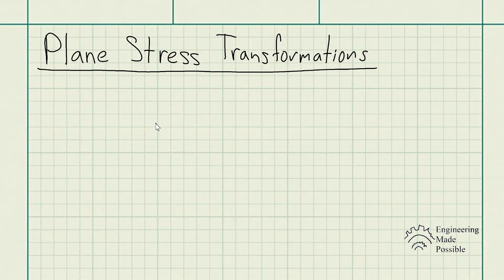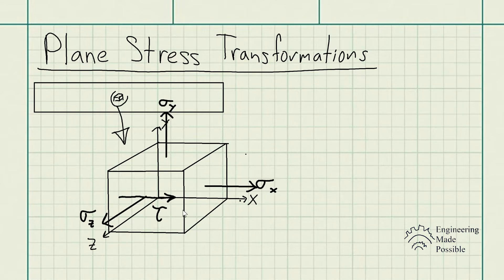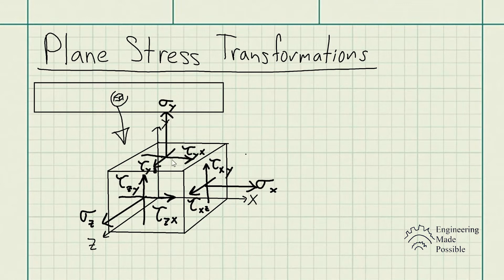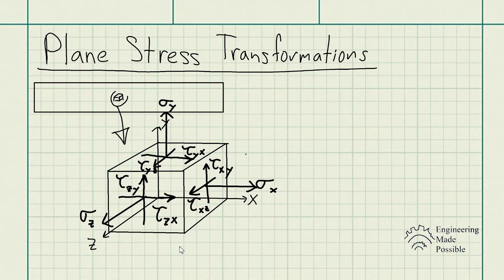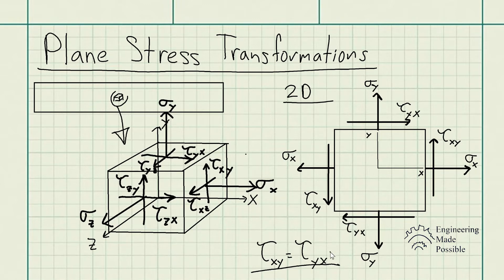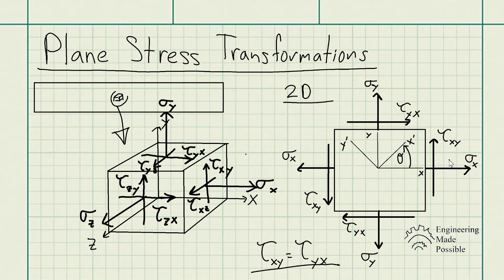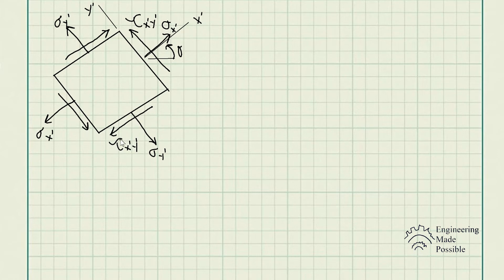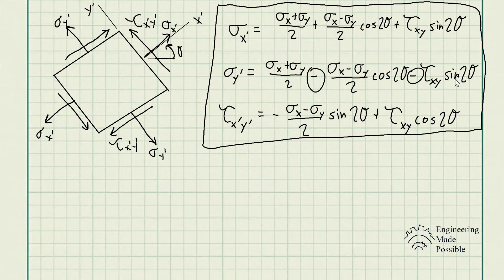Plane Stress Transformations - Strengths of Materials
This video goes over the concept of Plane Stress Transformation and the importance of it for design.

(0:00) Plane Stress Transformations
(0:52) General State of Stresses – 3D
(4:03) General State of Stresses – 2D
(8:55) Equations – Plane Stress Transformation
(11:05) Problem statement: The grains of wood in the board make an angle of 20 degrees with the horizontal as shown. Determine the normal and shear stress that act perpendicular and parallel to the grains if the board is subjected to an axial load of 250 N.